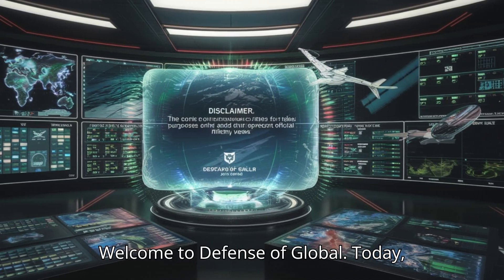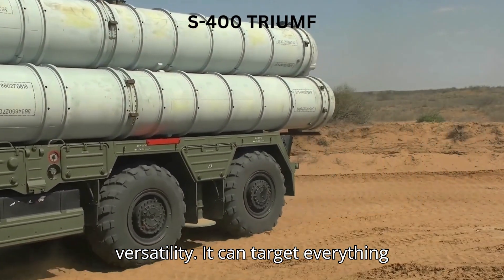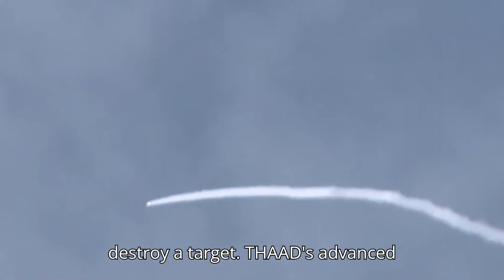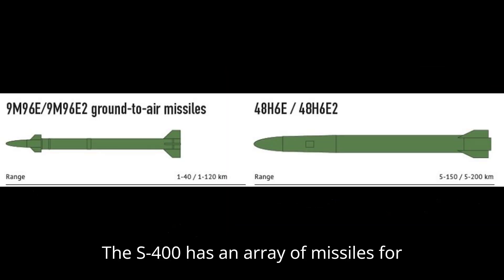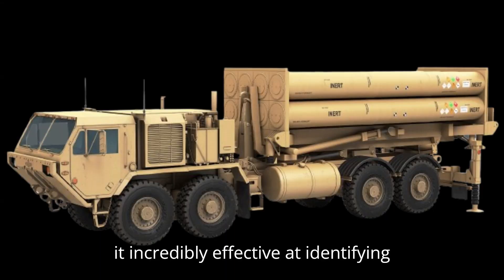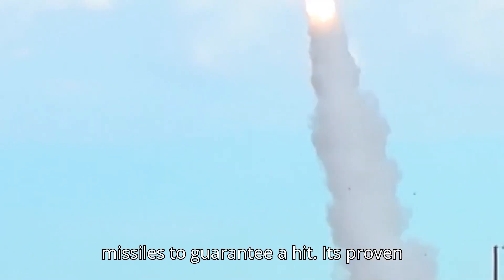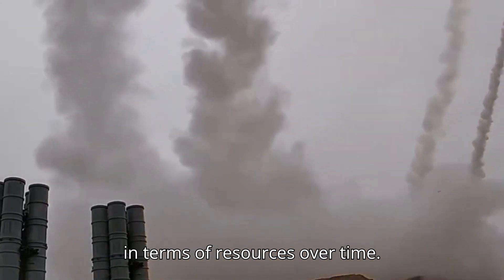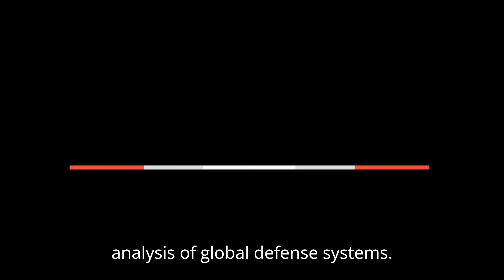THAAD vs S-400: Ultimate Missile Defense Battle!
Description:
"In this video, we dive into the comparison between two of the most advanced missile defense systems: the U.S.'s THAAD (Terminal High Altitude Area Defense) and Russia's S-400 Triumf. We'll explore their capabilities, including missile ranges, radar systems, guidance technologies, and fire strategies. Discover the key differences between THAAD's precision 'hit-to-kill' system and the S-400's multi-layered defense approach. Which system comes out on top in this global defense showdown?

Key Topics Covered:

THAAD vs S-400: Missile Systems Comparison
Fire Strategy: THAAD's Precision vs S-400's Multiple Missile Approach
Range, Altitude, and Radar Systems Breakdown
Which System is More Cost-Effective?
Why the U.S. uses THAAD and its hit-to-kill policy
Don’t miss this in-depth analysis of two of the world’s most powerful defense systems!"

THAAD
S-400
missile defense
missile systems
defense technology
military strategy
air defense systems
THAAD vs S-400
global security
military comparison
ballistic missile defense
anti-aircraft systems
geopolitical implications
defense capabilities
NATO missile defense
Russia vs USA
military alliances
strategic defense
advanced missile technology
regional security
defense procurement
military innovation
S-400 capabilities
THAAD effectiveness
defense industry
missile defense systems
international relations
military exercises
defense spending